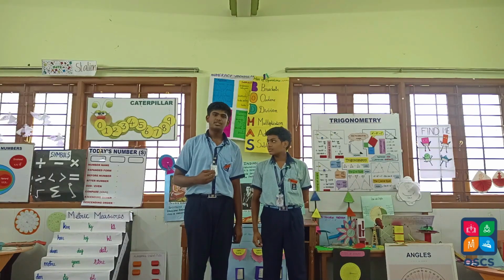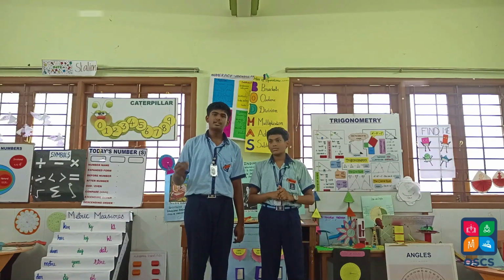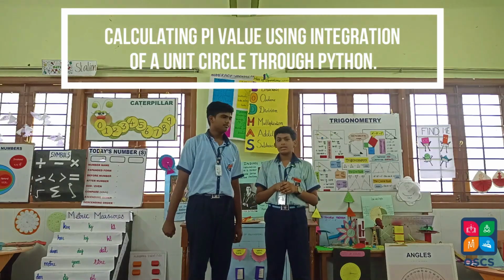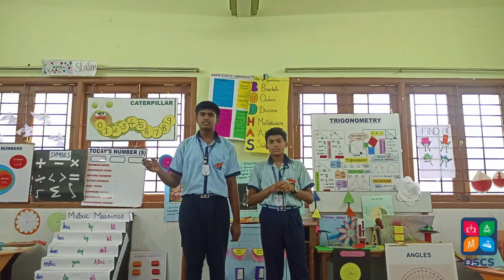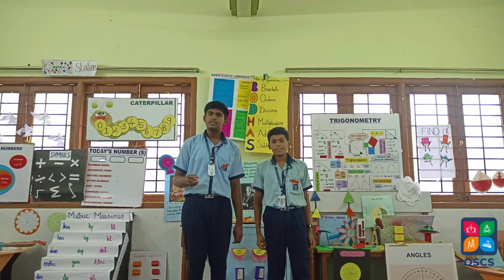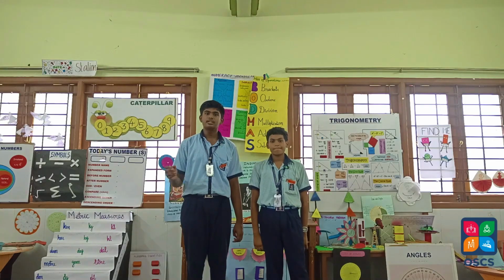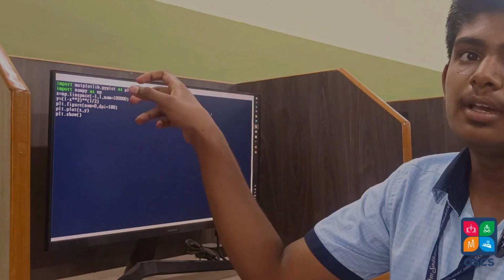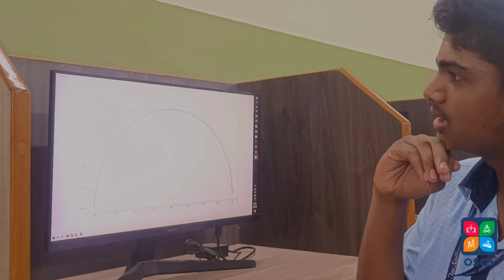Calculating pi value using integration of a unit circle through python.